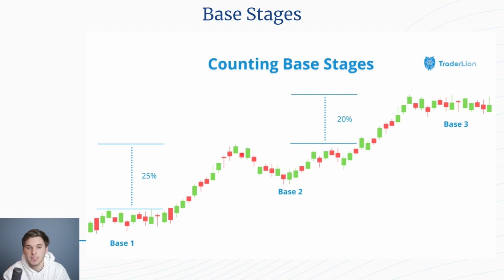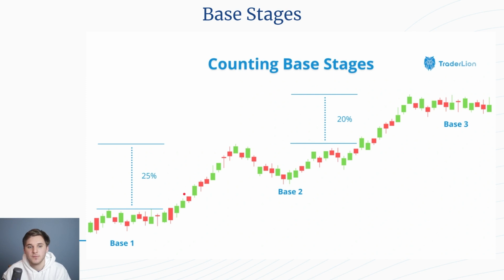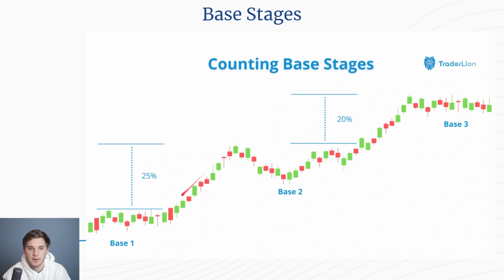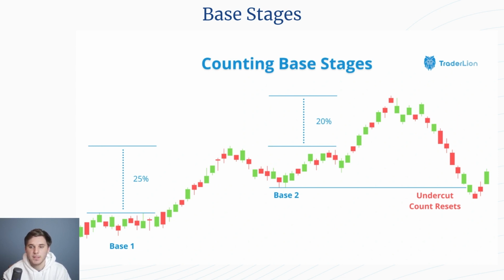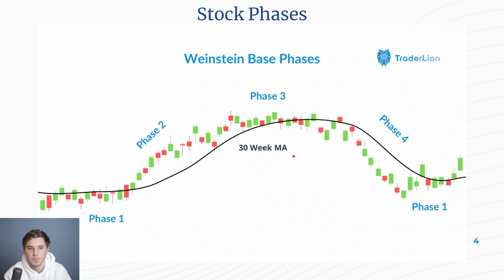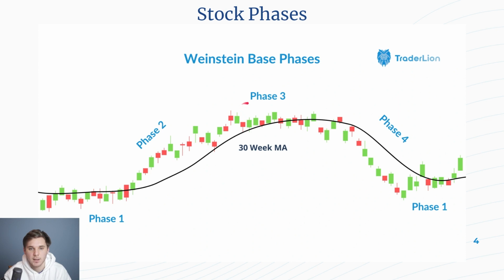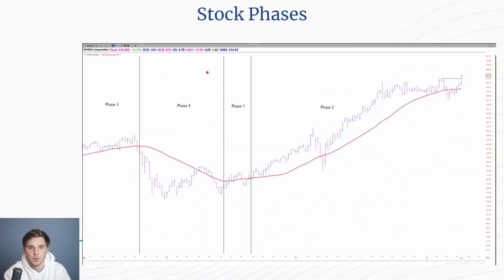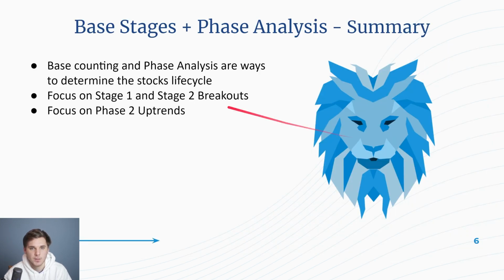7 Base Stages Phase Analysis 1080p with 30fps